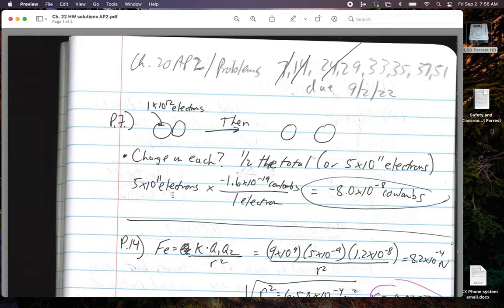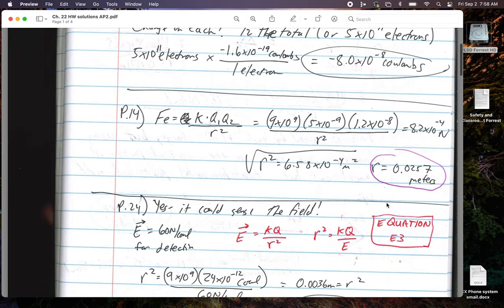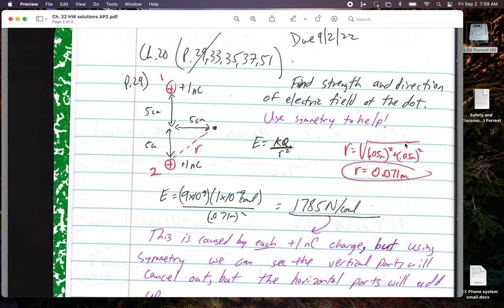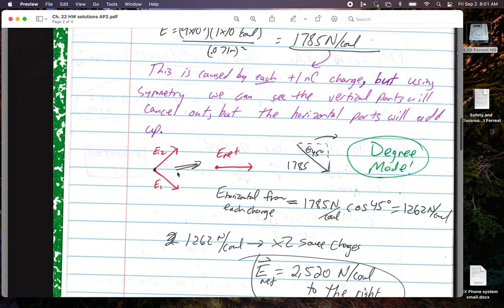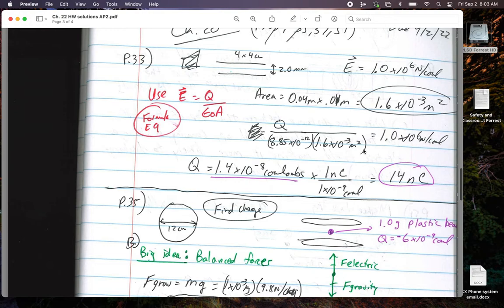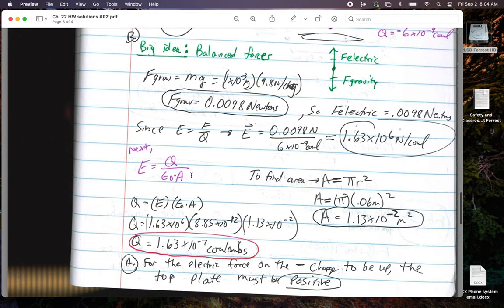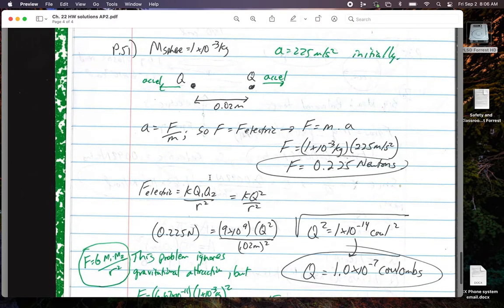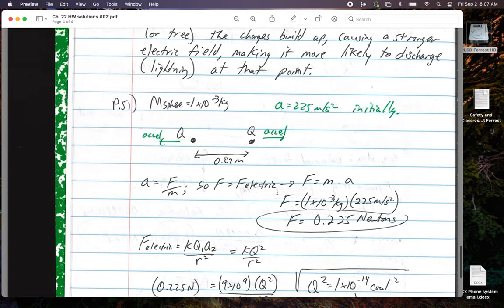Ch 20 HW Screencast AP2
These are the HW solutions to Chapter 20 for Mr. Forrest's AP2 class.